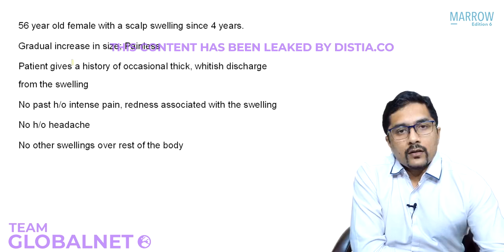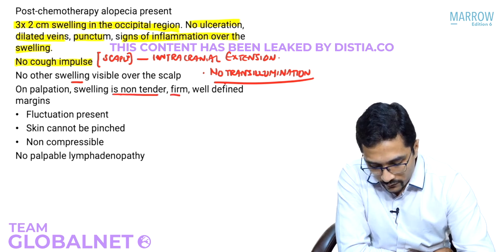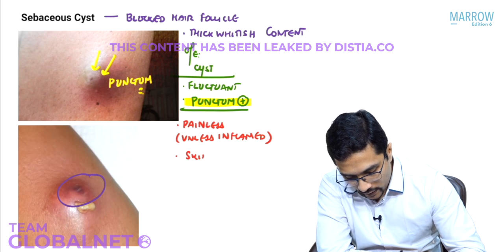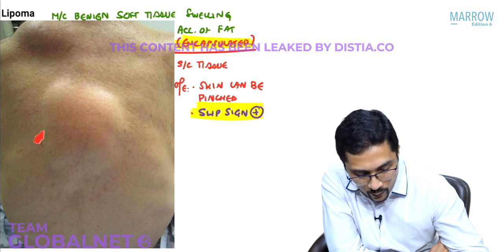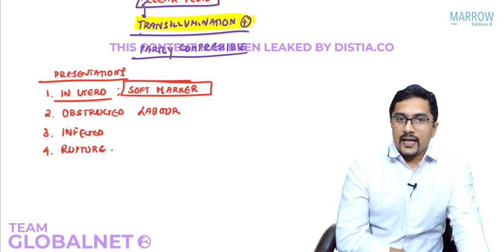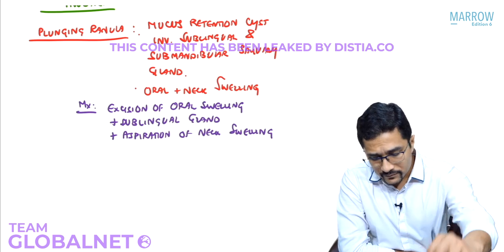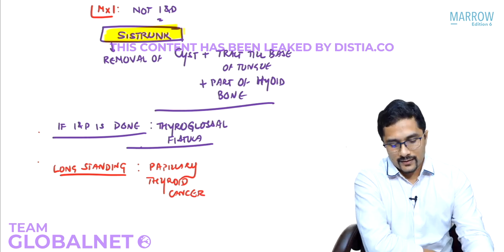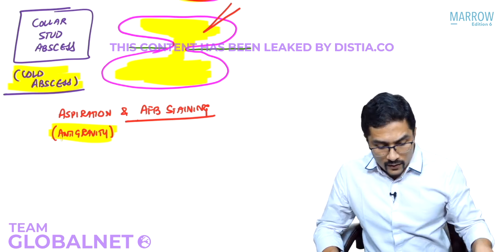80 common swelling with clinical discussion